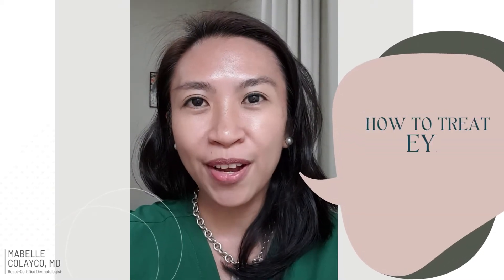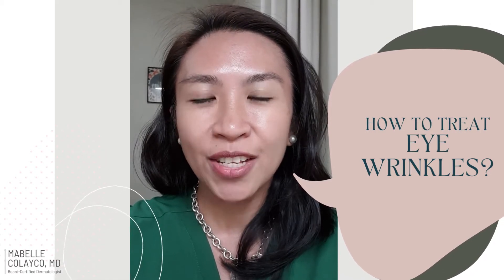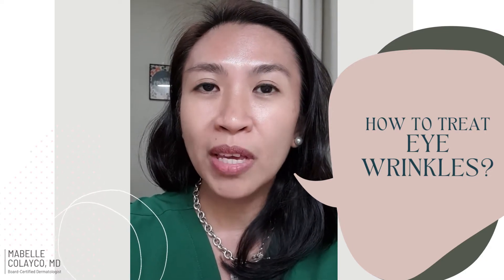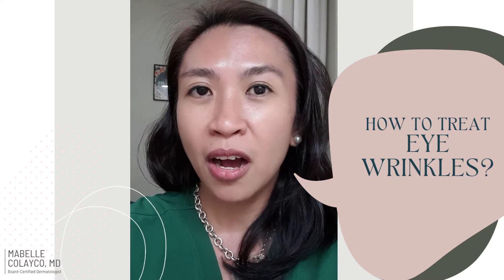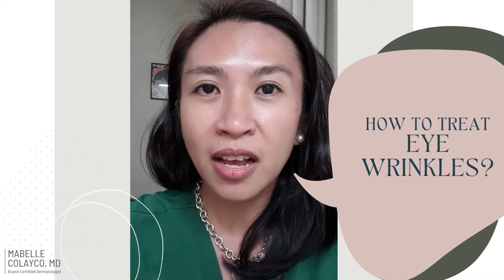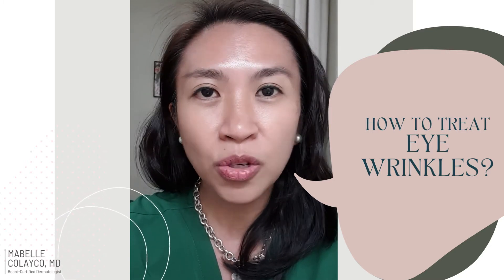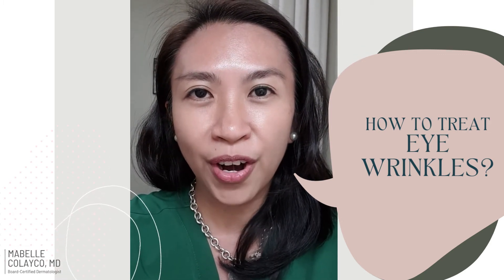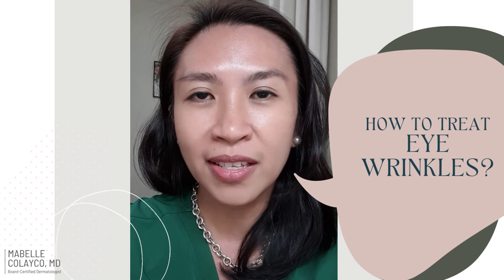How to treat eye wrinkles?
Of course, this eye series cannot end without discussing crow's feet and eye wrinkles! What we can do prevent and decrease wrinkles around the eyes? Here's what I personally do!!!